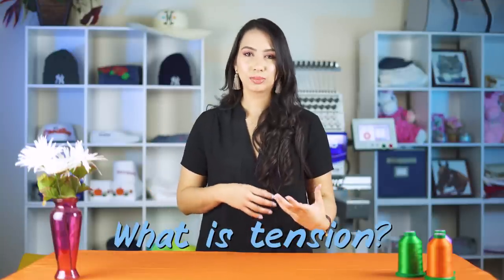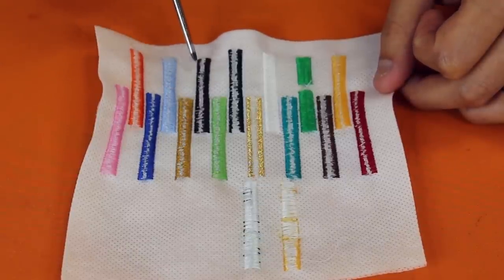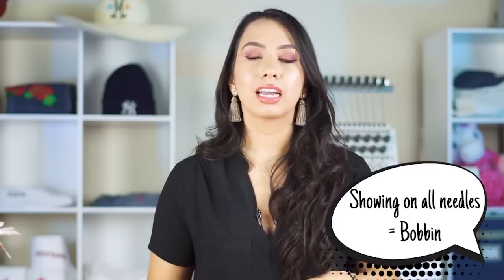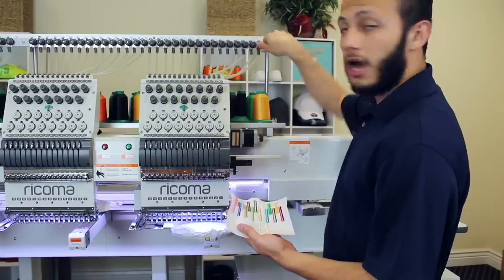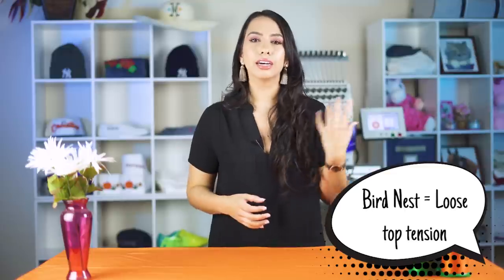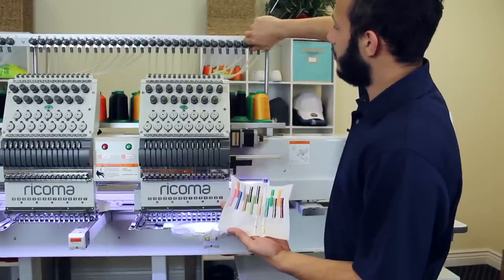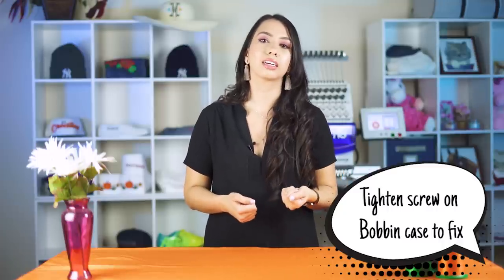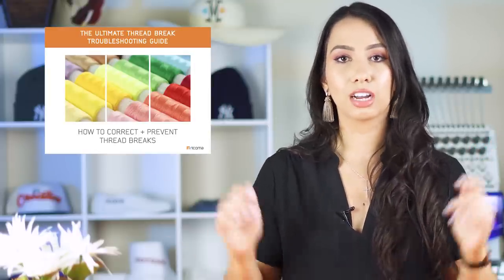How to Adjust Thread Tension | Ricoma Embroidery Machine (Embroidery Hub Ep. 64)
Thread tension problems? You're not alone! Almost all embroidery machine owners experience thread tension problems at some point in their embroidery journey. In machine embroidery, there are two types of thread tension: top thread tension and bobbin thread tension.

Learning whether you're having bobbin thread tension issues or top thread tension problems will save you a lot of time in troubleshooting. If you struggle with embroidery machine tension, this video explains the indicators of thread tension problems and how to adjust thread tension whether it be top thread tension or bobbin thread tension.